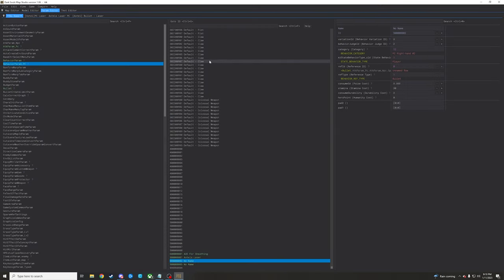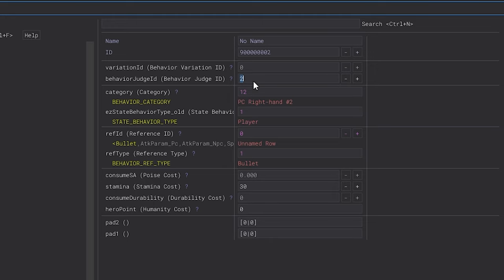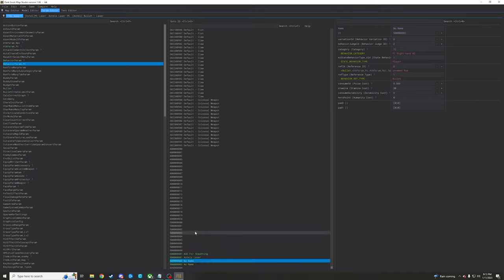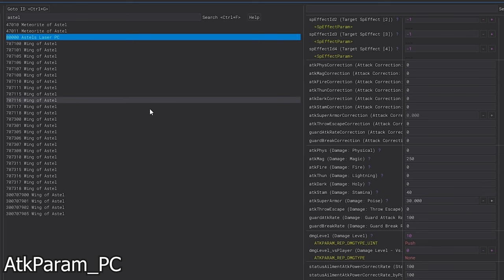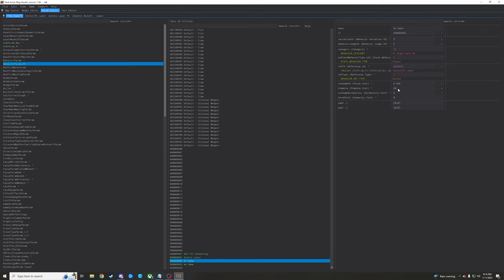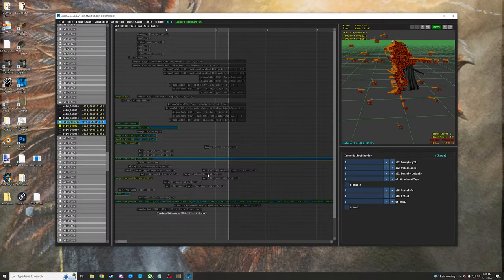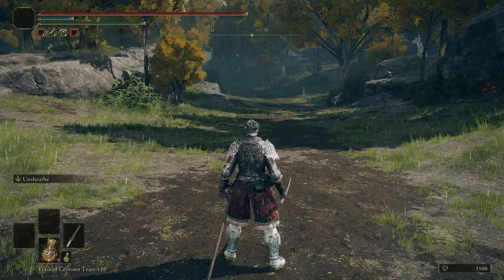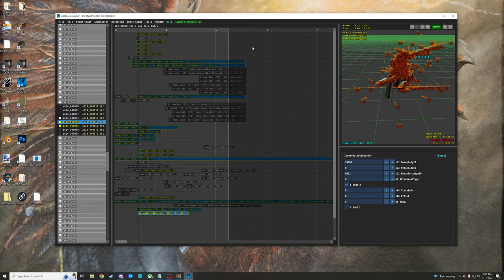DSAnimStudio : Adding NPC Bullets & Attacks | Elden Ring Modding Guide